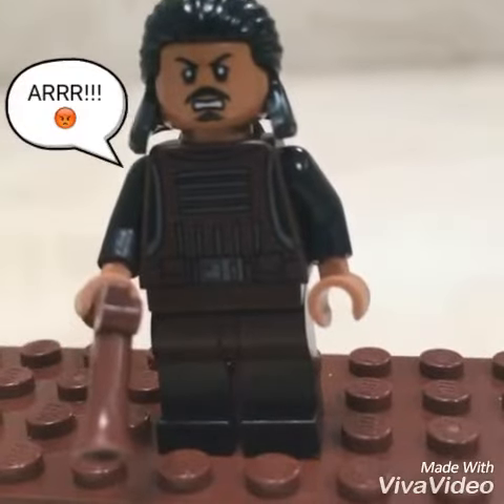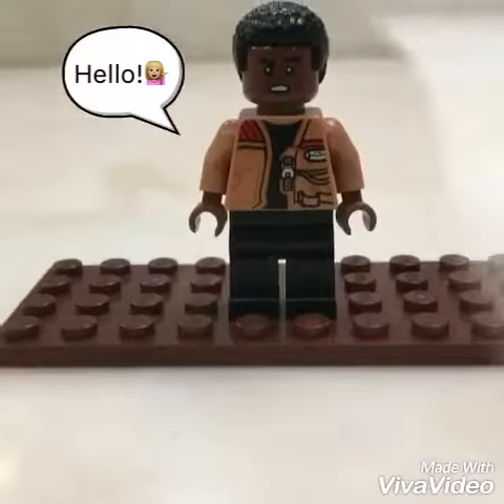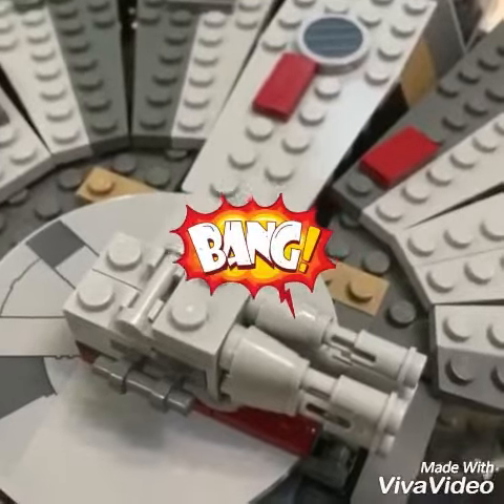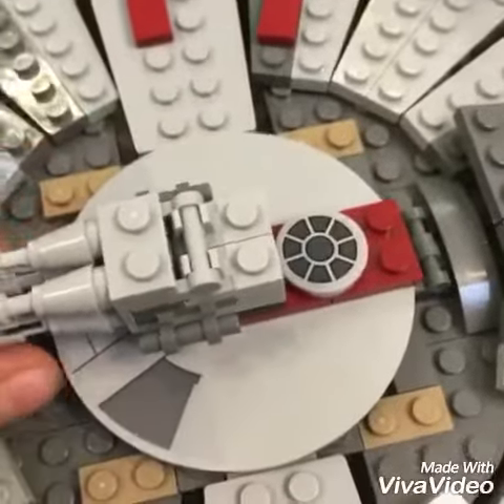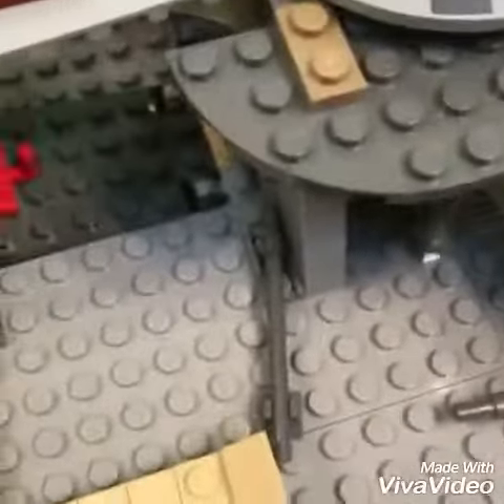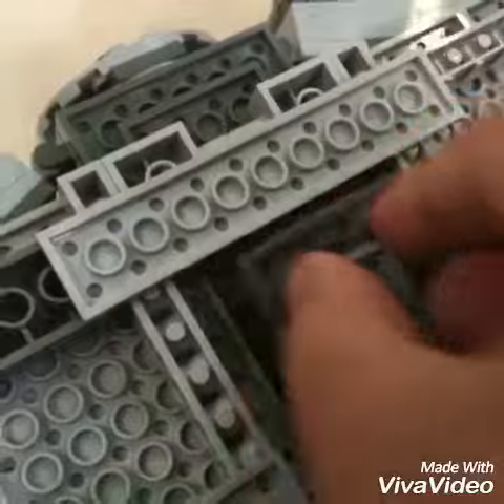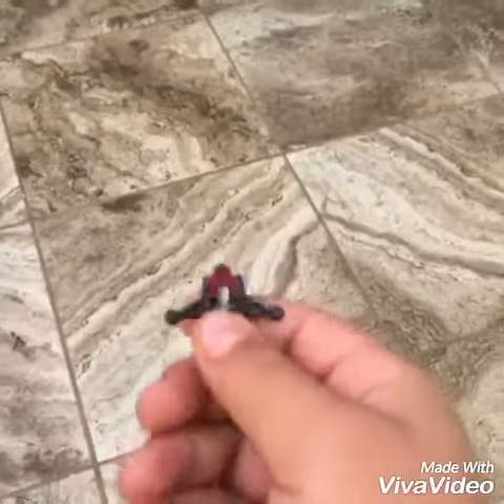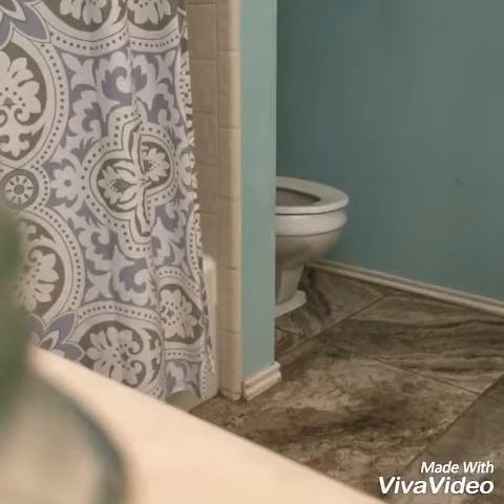Lego Review from the Bathroom By: Isaiah Baier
Isaiah (10 years old) was inspired by some Lego YouTube videos so he made one of his own! He is hoping to get lots of "likes." :-)